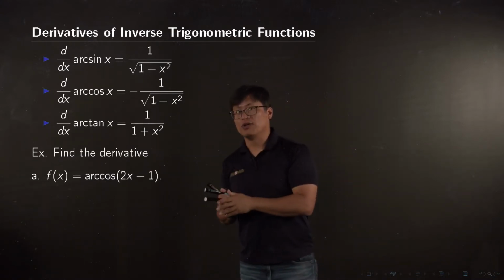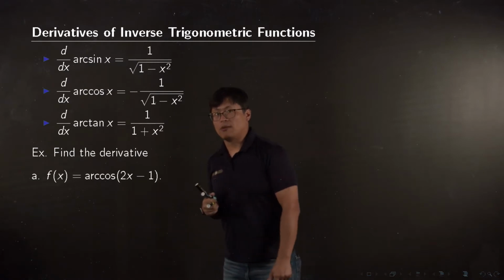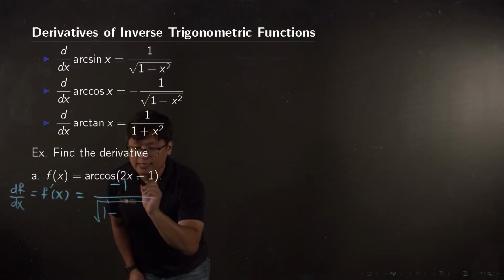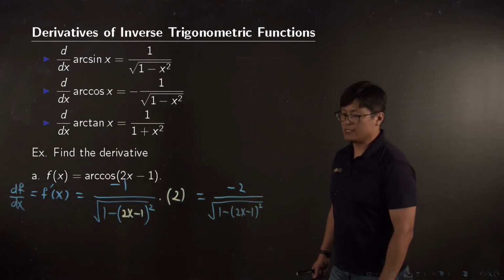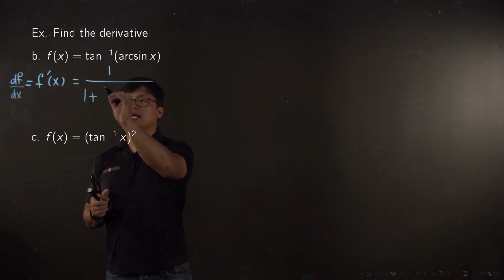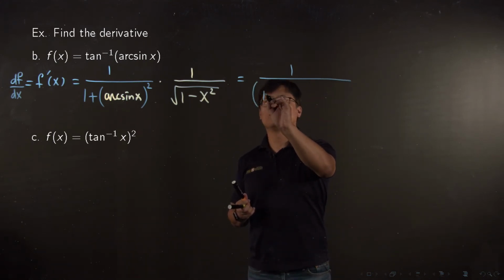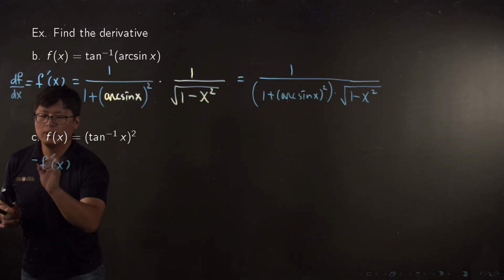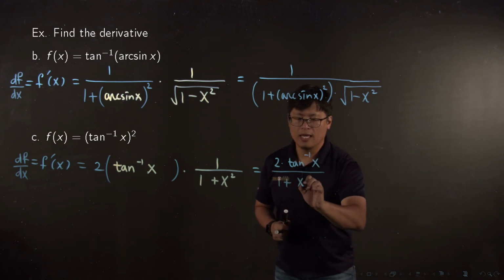Math151 Deriv Inverse Trig